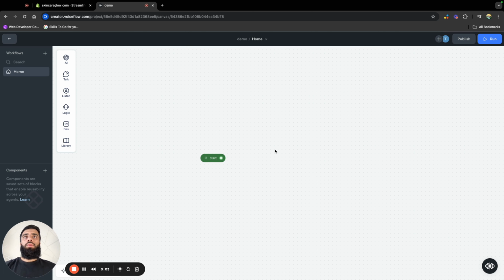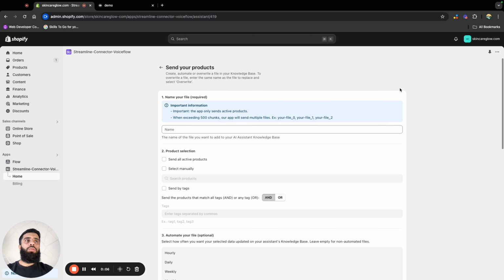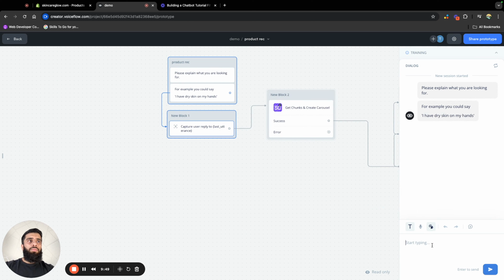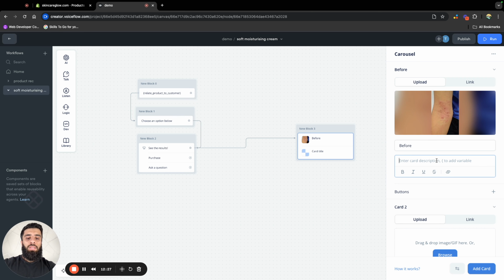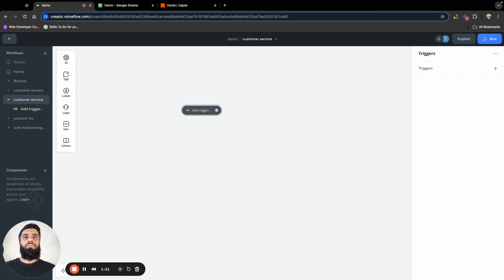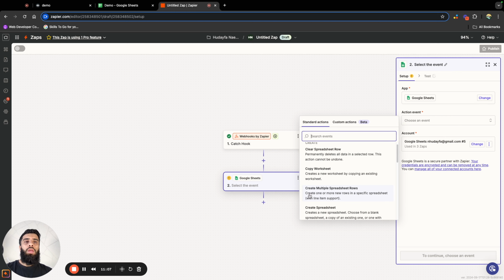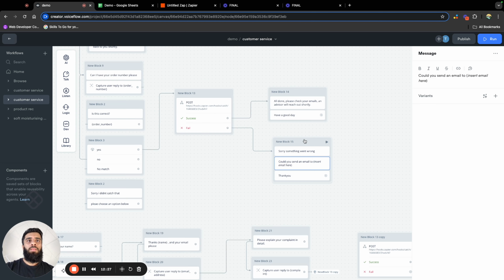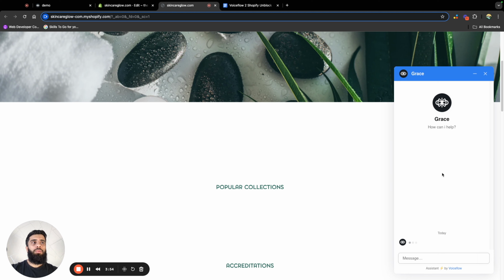AI Skincare Agent | Full Walkthrough | Made with Voiceflow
Full and comprehensive walkthrough for an advanced AI powered chatbot, for skincare Shopify stores, using Voiceflow and Zapier.